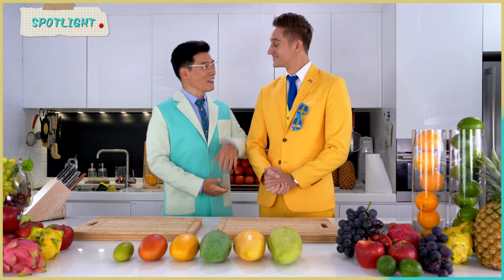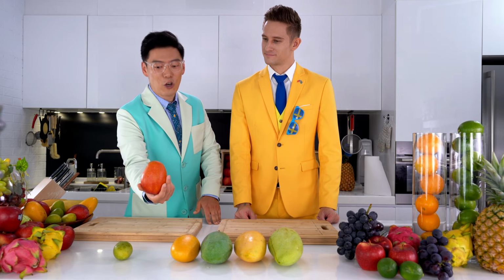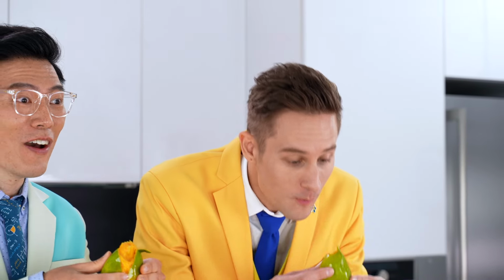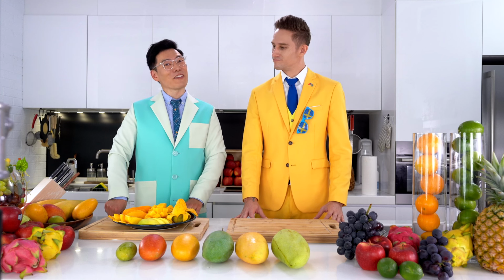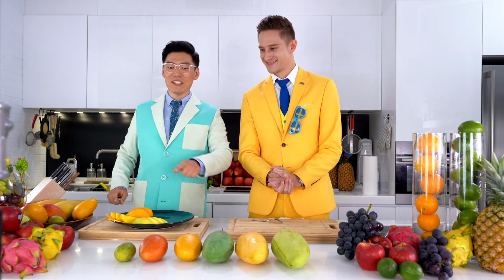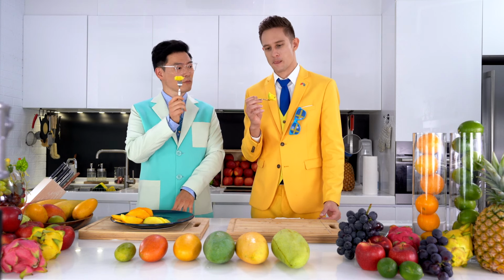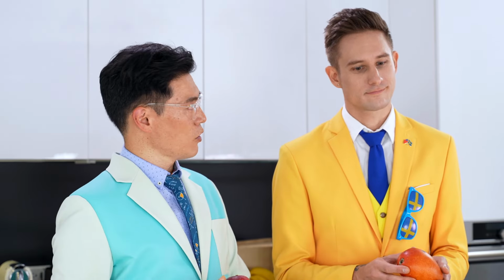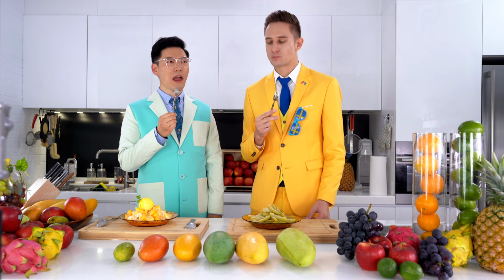Discovering the Endless Flavors of Mangoes: Taiwan's Most Popular Fruit｜Jason's Table: Fruit Lab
Mangoes have a distinct aroma and refreshing sweetness that people cherish all around the world. Taiwan produces over 20 varieties of mangoes, including “lovers fruit”, a special variety consumed when the fruit is still green. Learn more about this candy-like fruit with Jason.